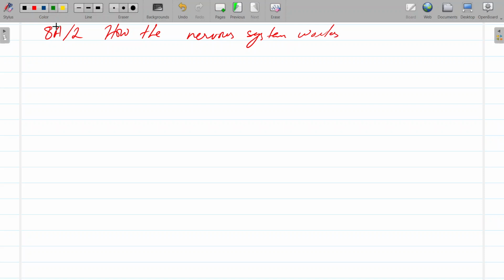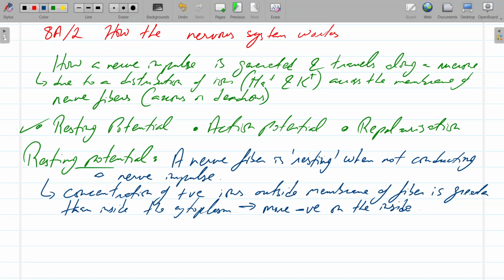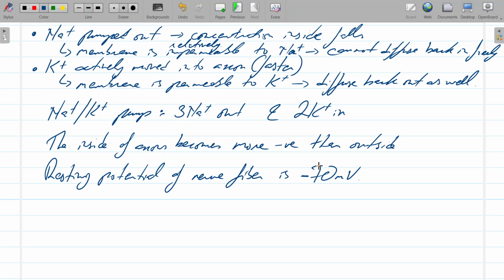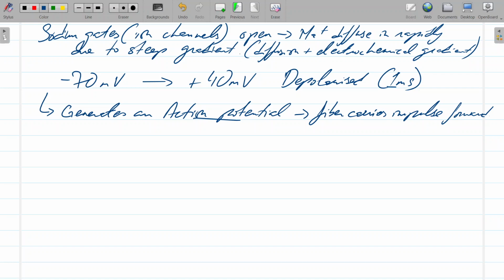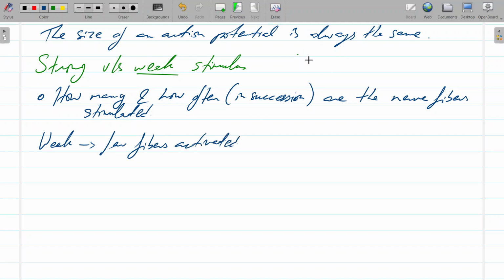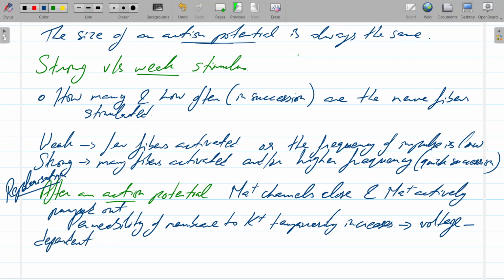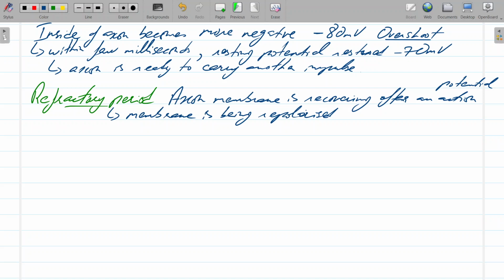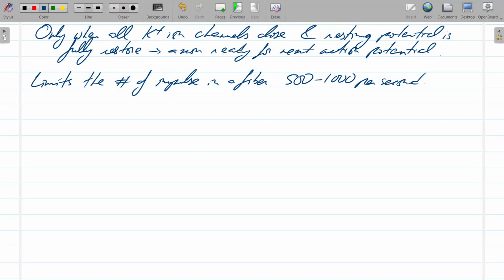A2 Biology - Cambridge/ AQA/ Edexcel - Session 2025-26 - Class # 12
Topics:
Nervous impulses

Recordings of group classes for A2 Biology (Cambridge/ Edexcel/ AQA - A Level) for the May June (Summer) 2026 examination session.